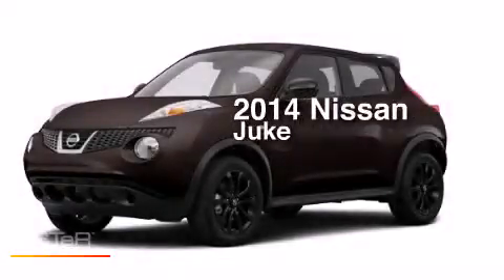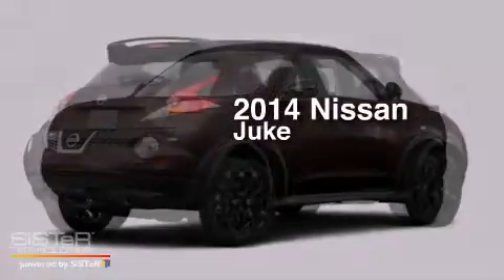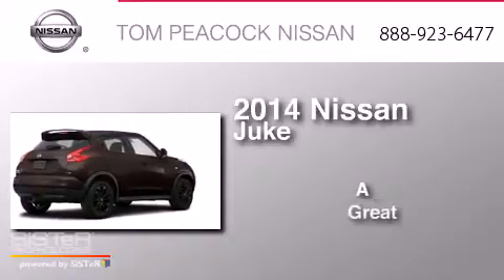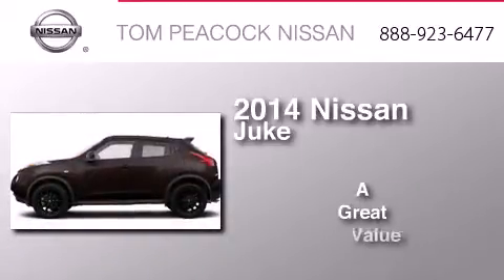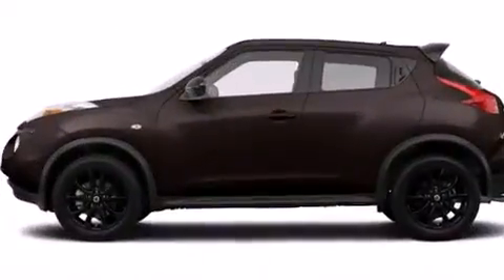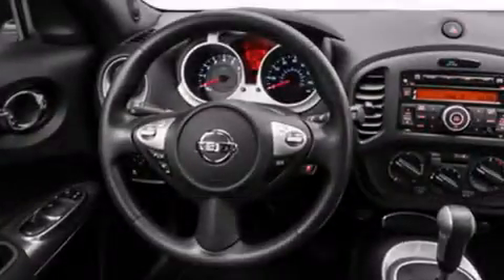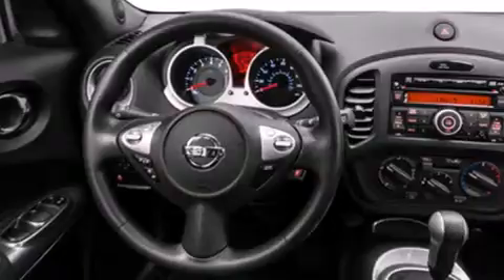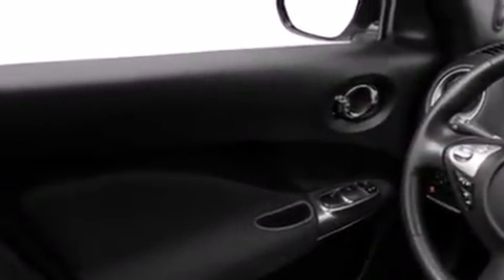2014 Nissan JUKE Houston TX 77090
We have been honored to serve the Houston TX area , we promise that your experience at our dealership will exceed your expectations ! Year : 2014 Make : Nissan Model : JUKE Engine : 1.6L 4 Cyl. Turbocharged Trans . : CVT Exterior : Bordeaux Black Miles : 7 Stock : N42099 Tom Peacock Nissan 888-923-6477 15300 I-45 North Houston , TX 77090